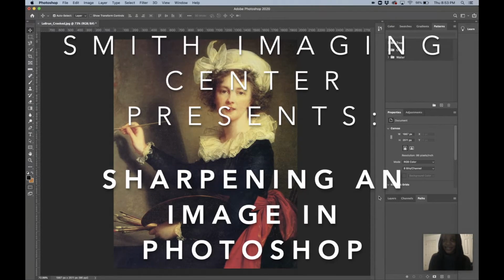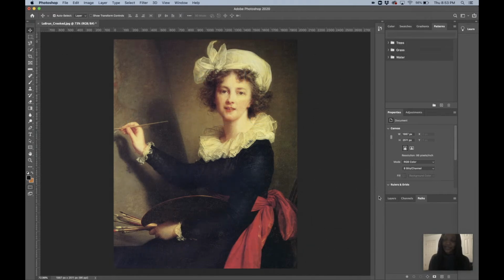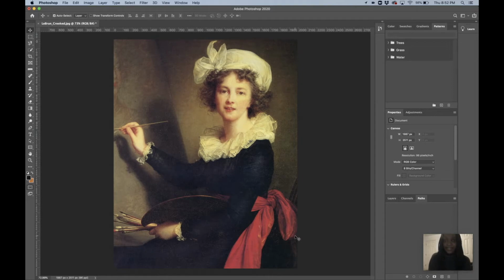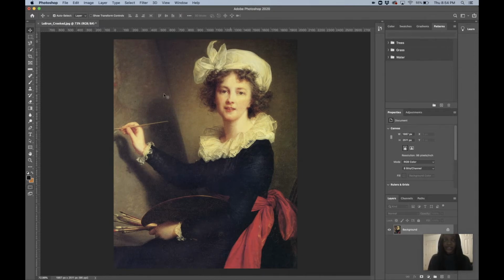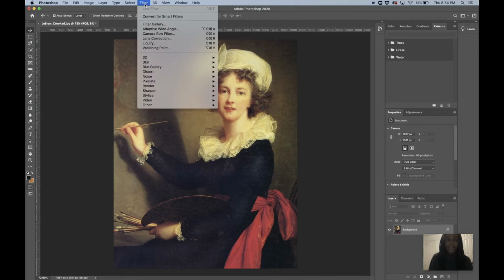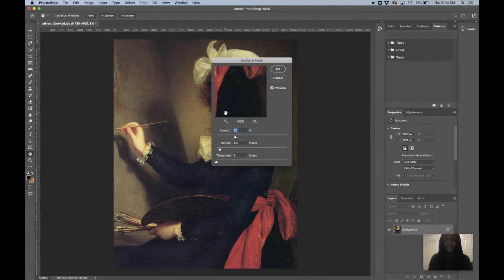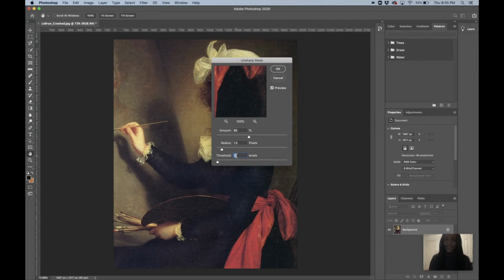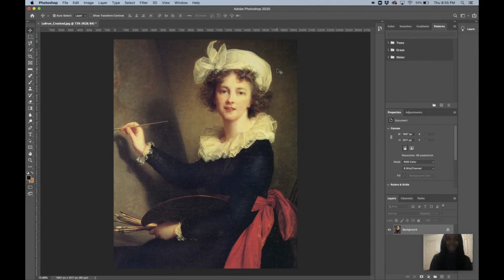How to Sharpen an Image in Photoshop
This is a tutorial by the Smith College Imaging Center on how to sharpen an image in Photoshop.